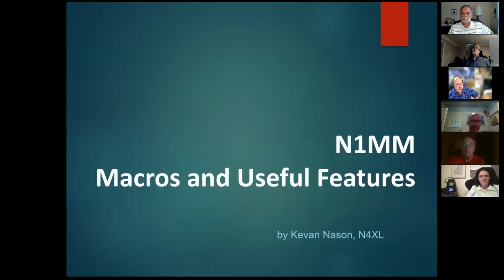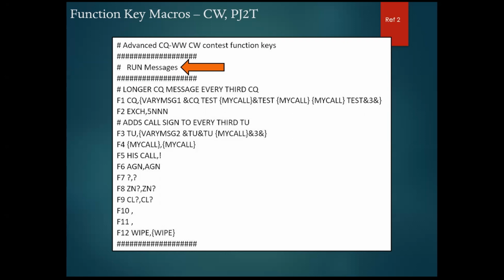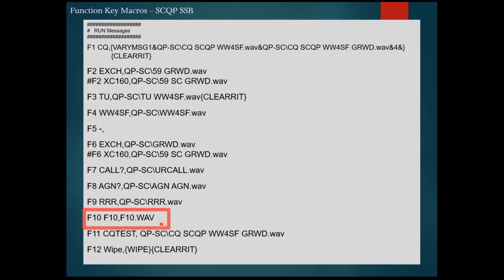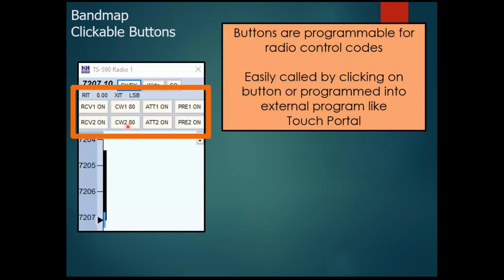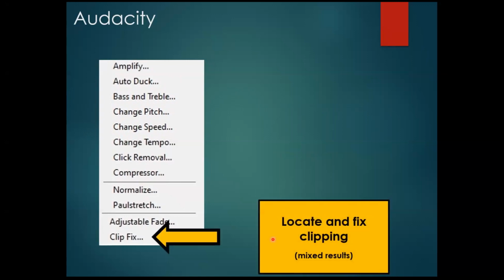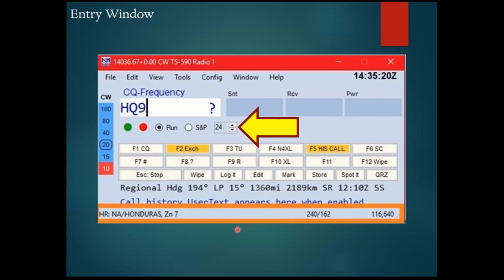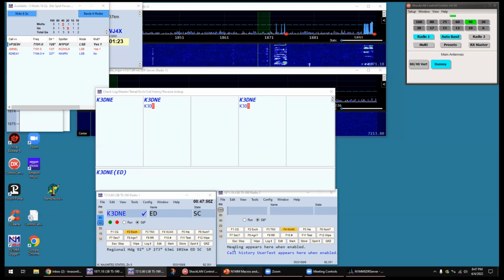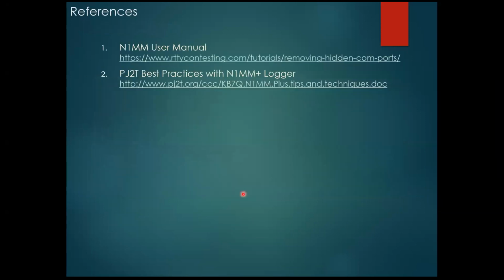Using N1MM+ Macros and Tools in Contest Logging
A detailed overview on the various N1MM+ macros and tools which can be utilized to improve your amateur radio contest logging and operation.